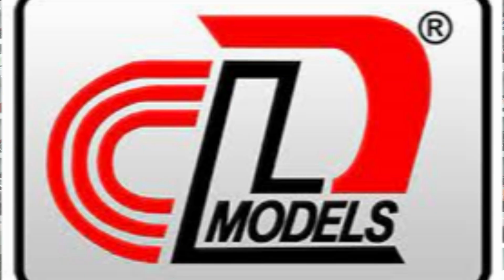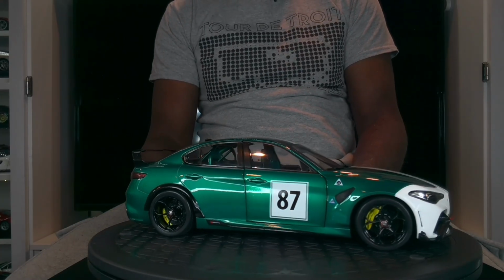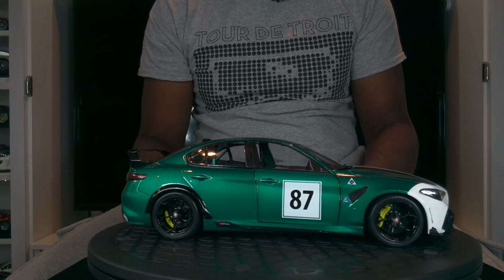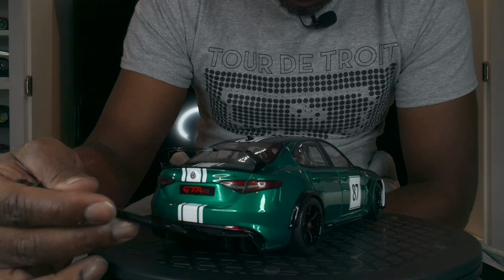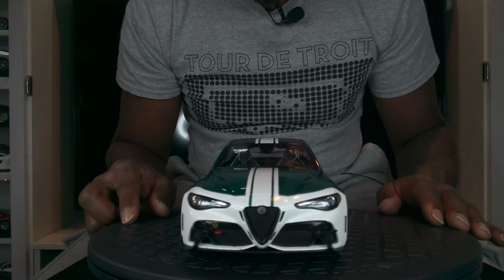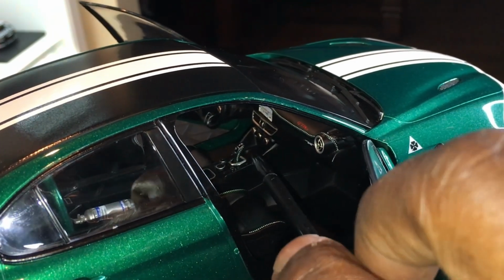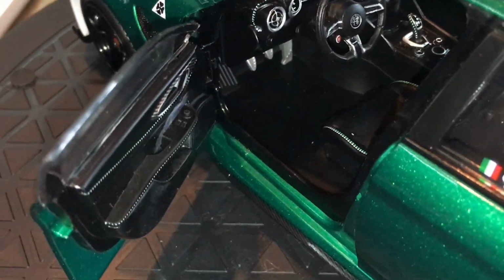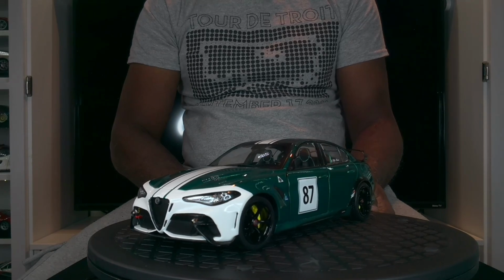Alfa-Romeo Giulia GTA M 1:18 by Solido + Spotlight News Combo Addition!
Taking a look at hot selling model by Solido, new Ferrari race cars and the Hot List.